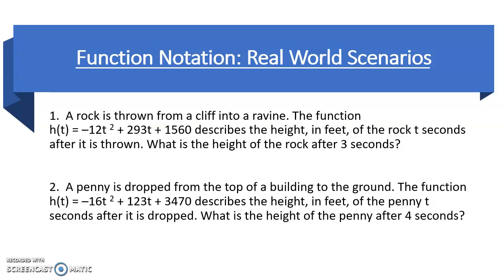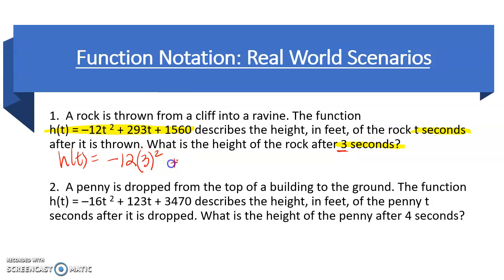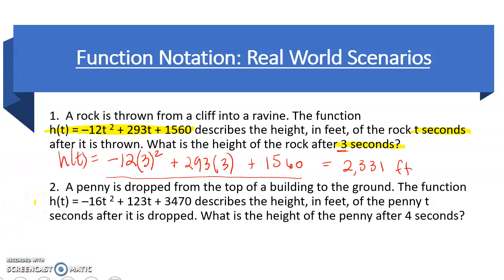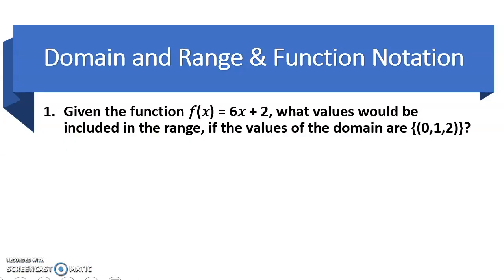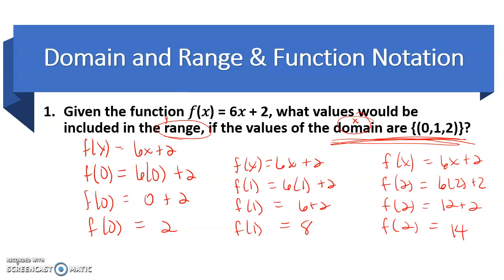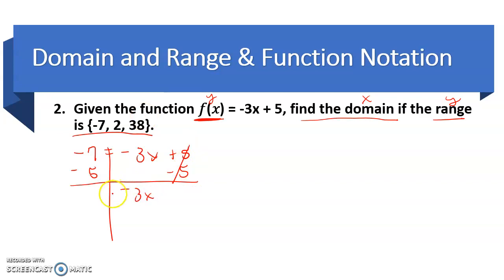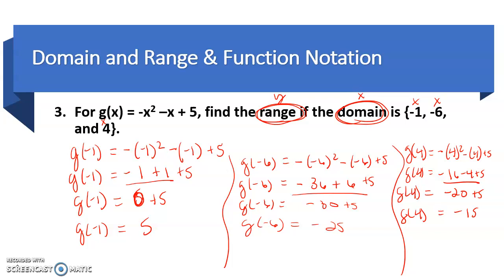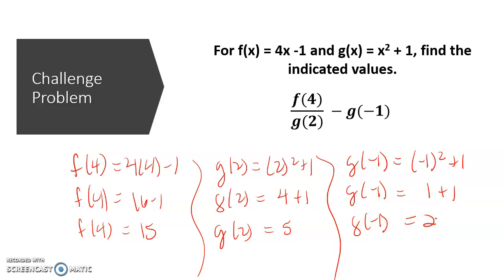Function Notation Part 3